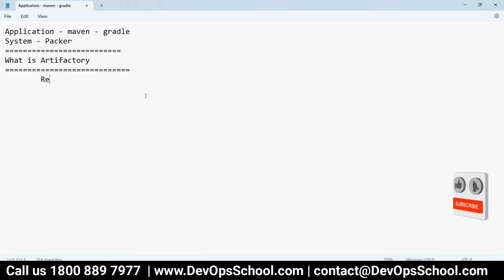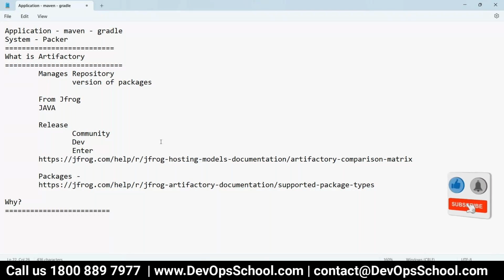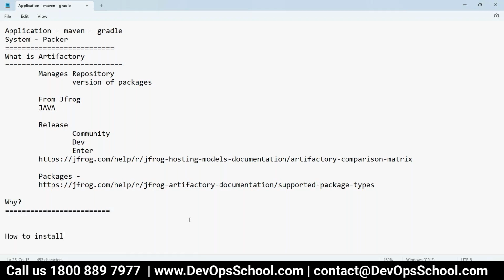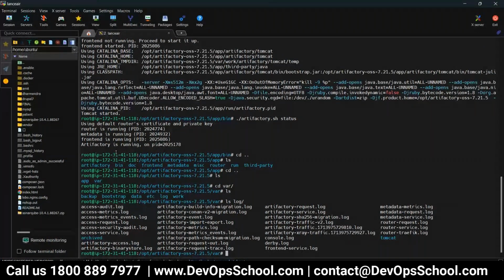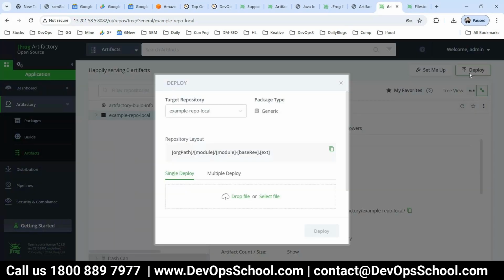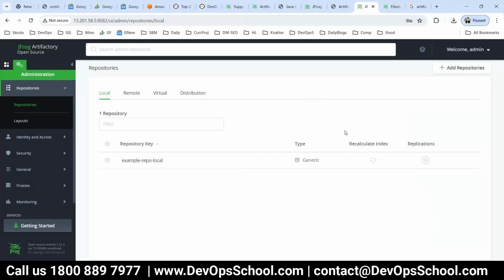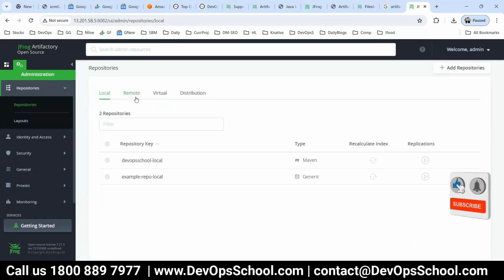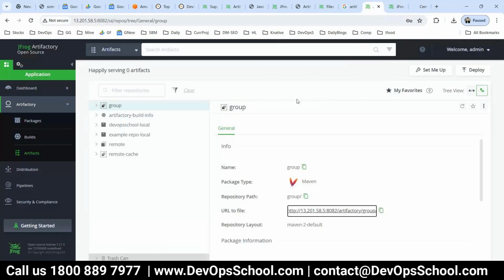Crash Tutorials of Artifactory with Demo Part-19 - 2024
Agenda
👉 Introduction to Artifactory: Overview of Artifactory, its features, and its importance in the software development ecosystem.
👉 Artifactory Installation: Step-by-step guide on how to install Artifactory on different platforms (e.g., Windows, macOS, Linux).
👉 Configuring Artifactory: Setting up Artifactory configurations, including repositories, users, and permissions.
👉 Artifact Management: Best practices for managing artifacts in Artifactory, including creating, uploading, downloading, and managing artifacts.
👉 Repository Management: Understanding and managing different types of repositories in Artifactory, such as local, remote, and virtual repositories.
👉 Build Integration: Integrating Artifactory with popular build tools (e.g., Maven, Gradle) for managing build artifacts and dependencies.
👉 Docker Image Management: Managing Docker images and containers with Artifactory, including Docker repository setup and Docker image promotion.
👉 Continuous Integration/Continuous Deployment (CI/CD): Configuring Artifactory as a part of CI/CD pipeline for efficient artifact management and release    automation.
👉 Artifactory User Management: Managing users, groups, and permissions in Artifactory, including LDAP/AD integration and SAML SSO configuration.
👉 Artifactory Security: Best practices for securing Artifactory, including SSL setup, firewall configuration, and security policies.

- Private video is only available for 599 Plan.

Top 10 Certifications in the world
1. DevOps Certified Professionals (DCP)

2. Site Reliability Engineering Certified Professionals (SRECP)

3. DevSecOps Certified Professionals (DSOCP)

4. Master in DevOps Engineering (MDE)

5. Kubernetes Certified Administrator & Developer (KCAD)

6. GitOps Certified Professional (GOCP)

7. Master in Observability Engineering (MOE)

8. MLOps Certified

9. DataOps Certified Professional (DOCP)